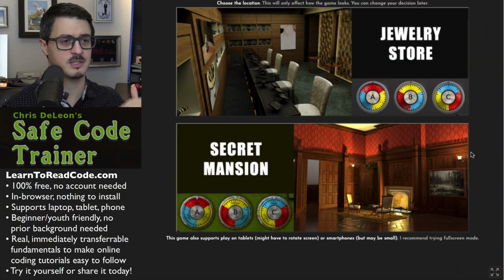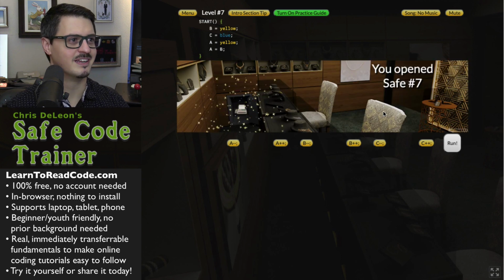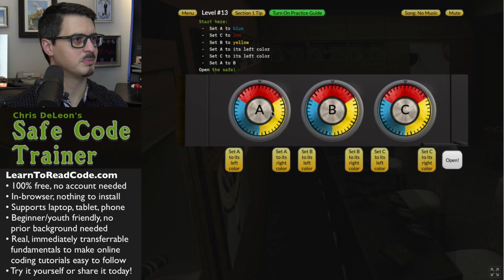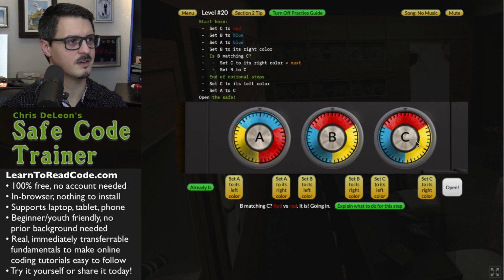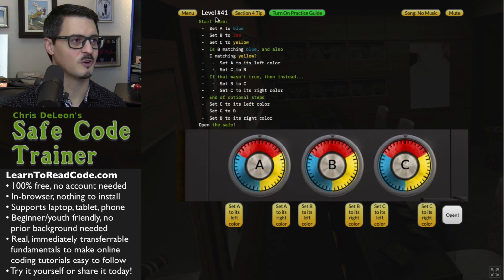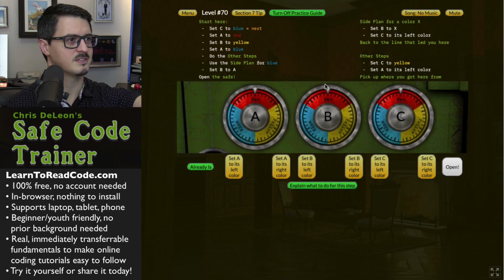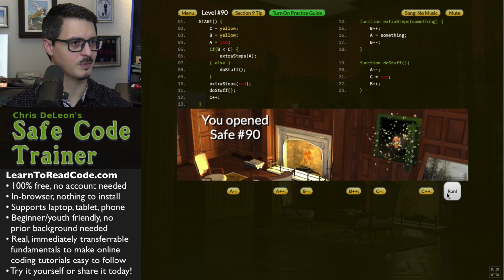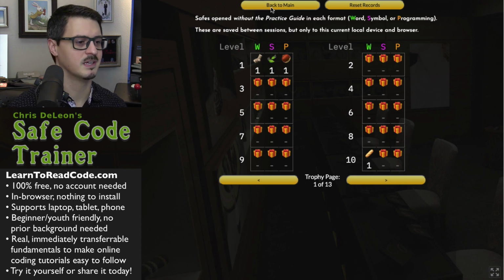Learn to read code with this free game (birthday launch!)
After a couple weeks in Early Access my free intro to coding game is fully released! Happy birthday to me 🎂🥳🎉